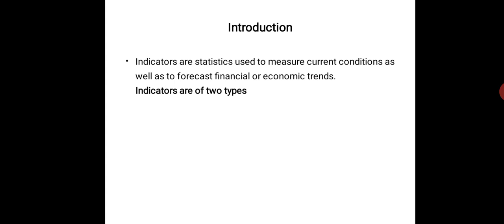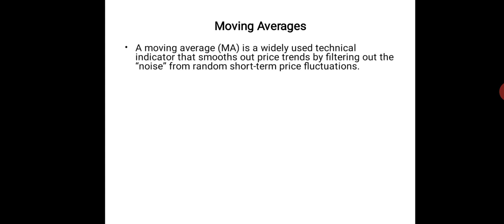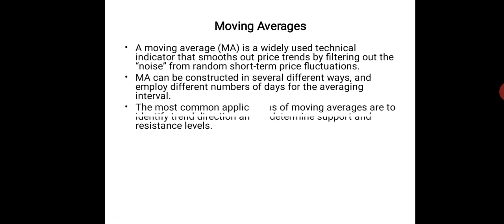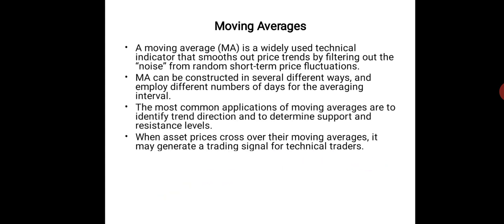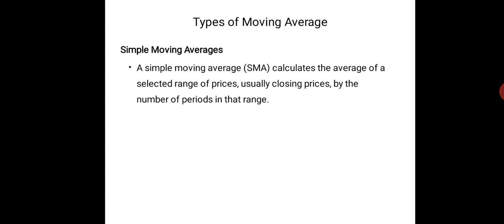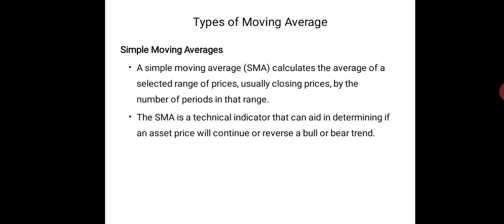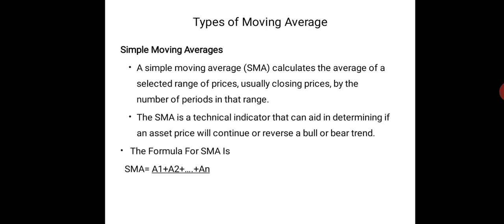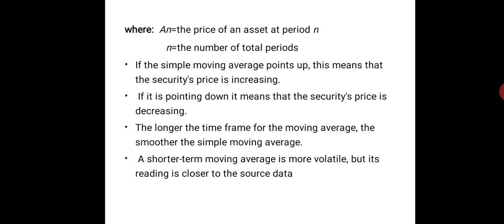Simple Moving Average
3rd Semester M.Com